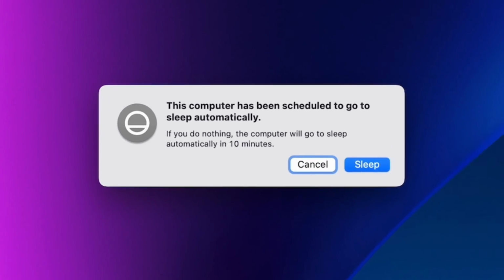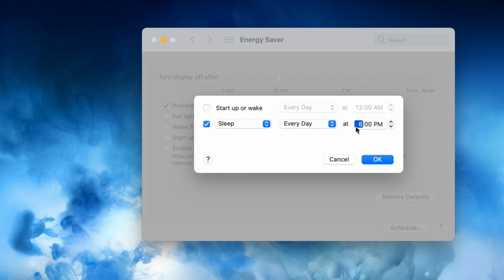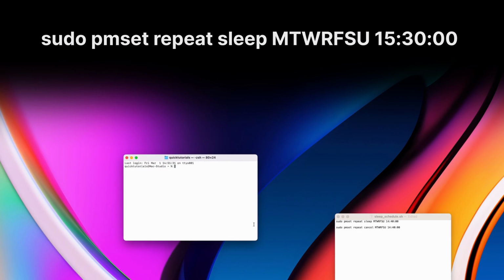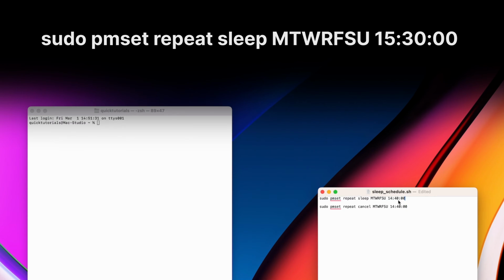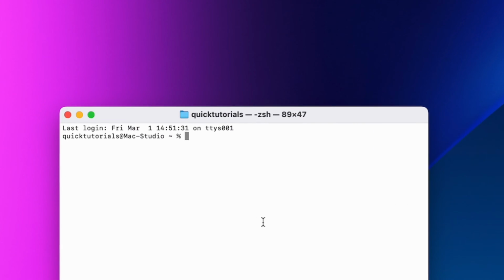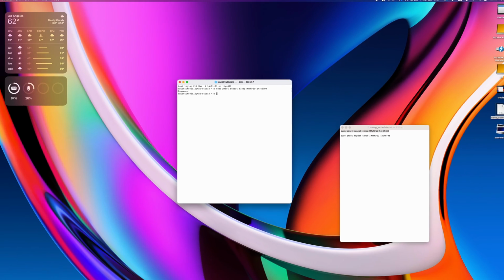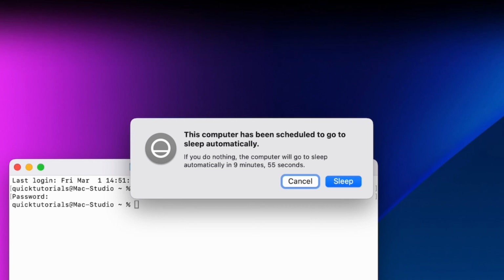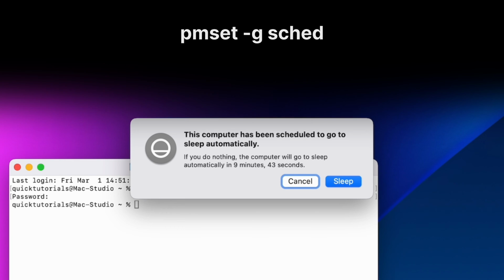Schedule Sleep on macOS Sonoma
Here's how you set your Mac with macOS Ventura or Sonoma to sleep automatically at a certain time.

Our favorite setup:

Laptop - M3 Pro MacBook Pro
Desktop - M3 iMac
Apple Studio Display

Back in the day, you were able to easily set a sleep/wake schedule on your Mac under System Settings, but for some reason, Apple removed this feature from recent versions of macOS. Here's how you do it on macOS Sonoma.

Schedule sleep in Terminal - Make sure to change the time to your preferred sleep time in 24-hour format:

sudo pmset repeat sleep MTWRFSU 15:00:00

To cancel your sleep schedule use:

sudo pmset repeat cancel MTWRFSU 15:00:00

To check what's currently scheduled, use this command

pmset -g sched